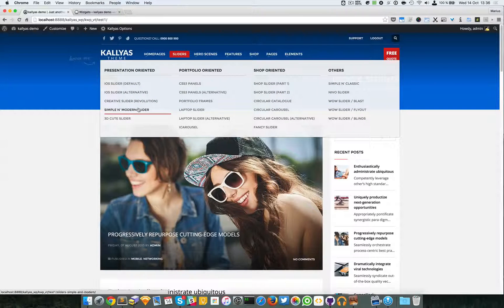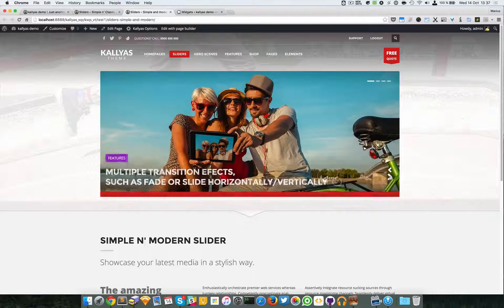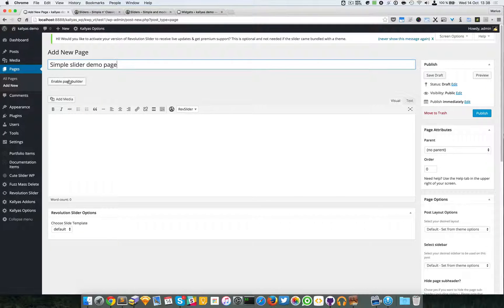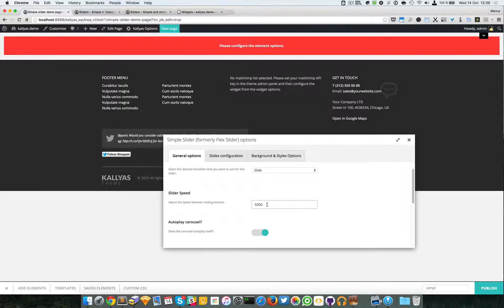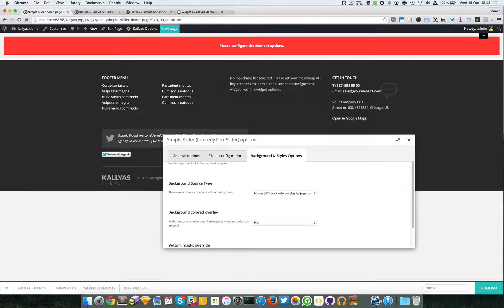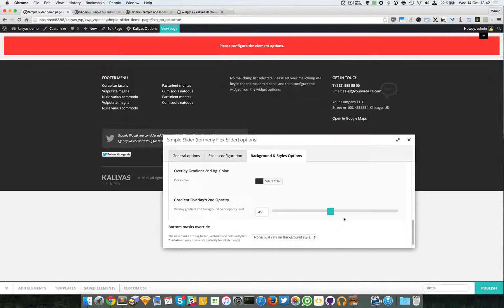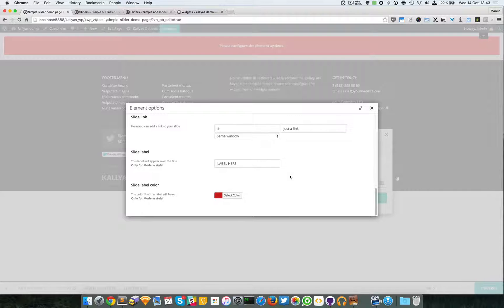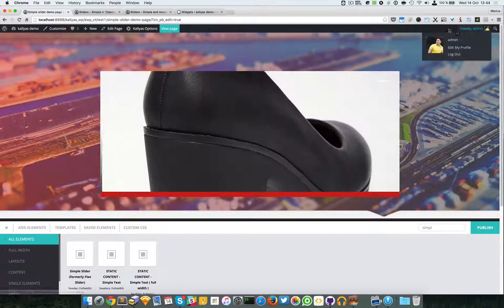Simple Slider (Page Builder Element in Kallyas WordPress theme v4.0 )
This video explains how to use the "Simple Slider" element in Kallyas's Page Builder.